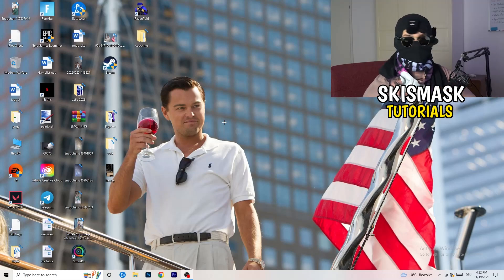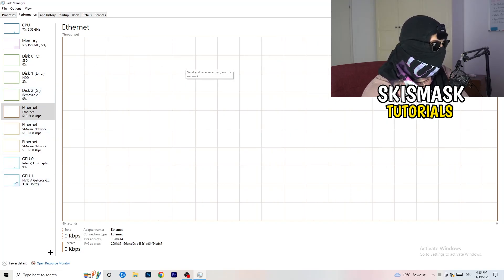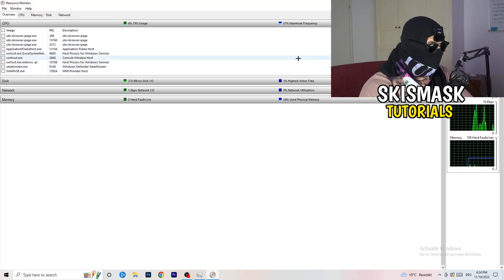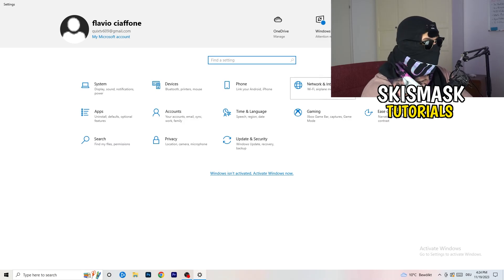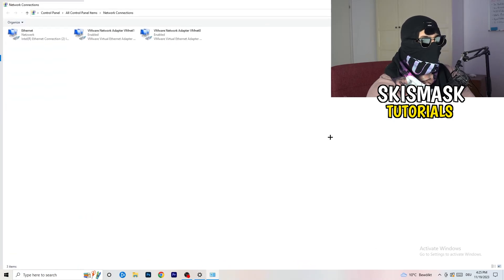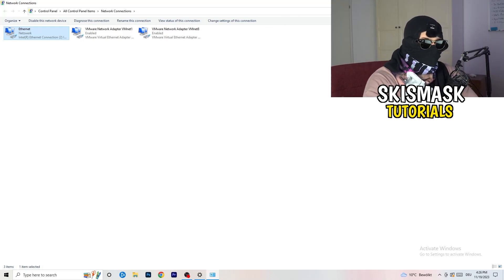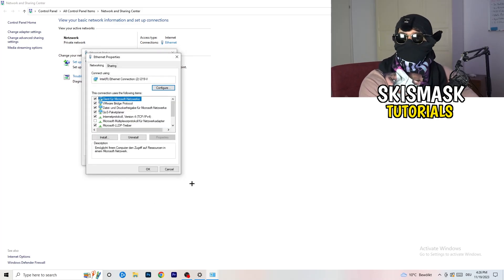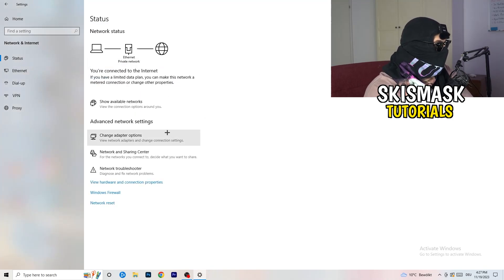How To Fix Network Issues & Ping in Ark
Get lower ping Ark,
Get lower ping on Ark,
Ark server offline,
Get lower ping in Ark,
Lower ping,
How to improve ping in Ark,
Ark how to get lower ping,
Low ping Ark,
Ark connection lost,
Ark connection problem,
Ark connection issues,
Ark connection error,
Ark connection issues pc,
Ark network connection lost fix pc,
How to fix Ark network connection lost,
Fix Ark connection issues,